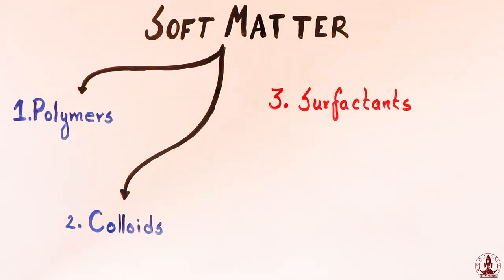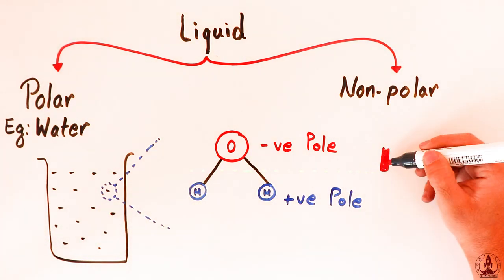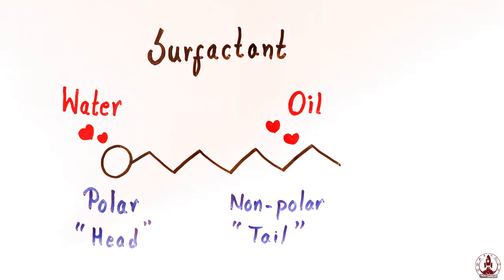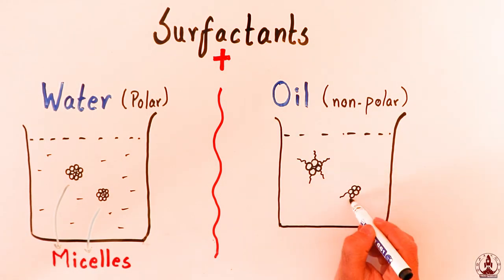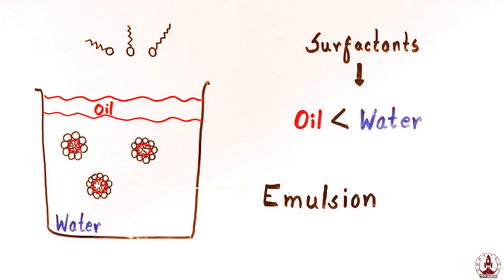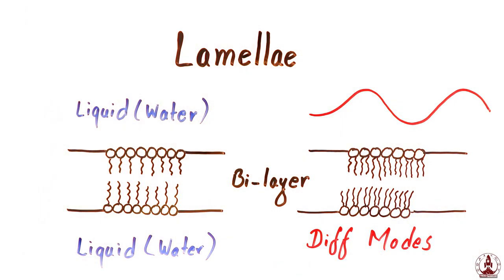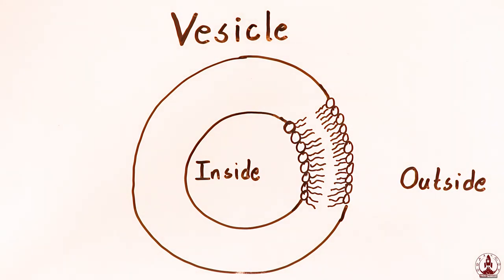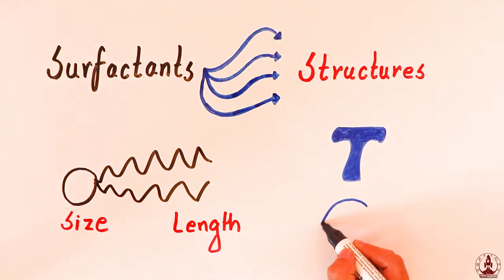How does soap works?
This is the third video on Soft Matter Physics, here I am explaining Surfactants.